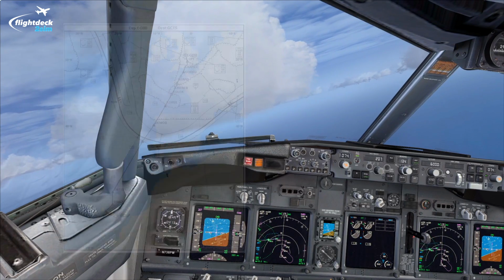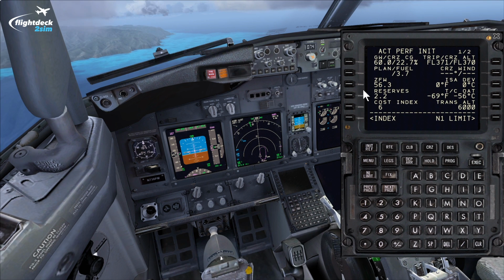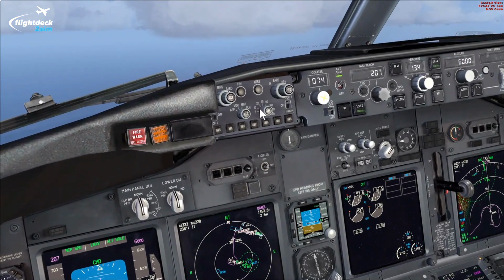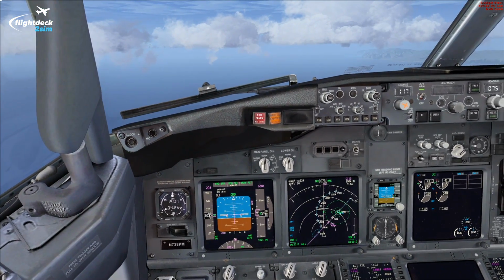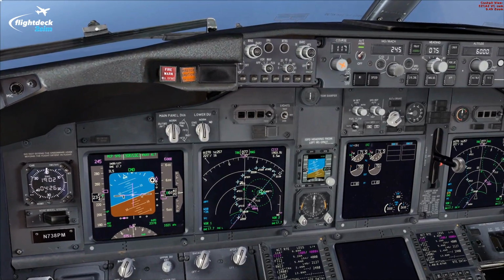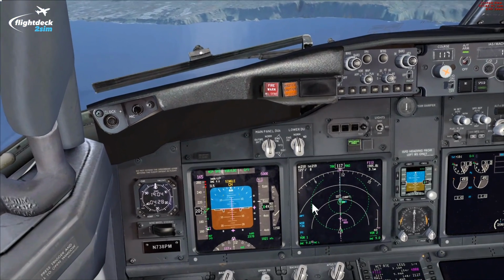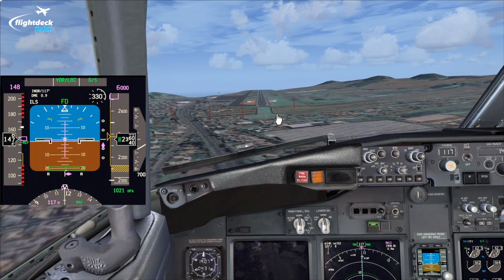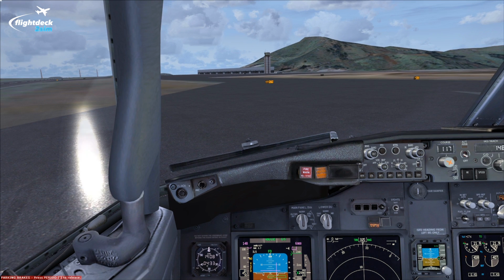PMDG 737 Diversion Tutorial | Real 737 Pilot Tutorial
In this tutorial, we’ll cover the procedure to divert to an alternate airport that's different to your planned destination. We'll also cover the operational impact of making such a decision.

We’ve just entered a hold after flying for almost 4 hours on our route from Birmingham (EGBB) to Tenerife South (GCTS) and we’ve just been informed that GCTS has closed! What should we do?? Watch and find out!

(NOTE - Our Alternate Airport had some autogen scenery issues... FD2S does not recommend landing at an airport where there is a 100ft mast on the extended centreline just short of the threshold!)

All tutorials used are based on Boeing Recommendations and Real-World Procedures, some operators might do something differently so you can use a mixture of what you know and the procedure I show you!

All guidance in my tutorials are based on operating procedures from a real operator, I have almost 4000 hours on the 737-800 (The real one) and I'm also a full-time Type Rating Instructor for my operator working in a full motion Level D simulator.

The aim of this channel is to provide realistic, informative and useful information to help you enhance your flight simulation experience by following me apply real world operating procedures in the PMDG NGX.

NB - I am in no position to share/copy company material.

Addons Used:

PMDG 737 NGX
FSX Active Sky Next
REX 4 Texture Direct
EZdok Version 2
Navigrpah Charts

Canary Island Freeware Mega Scenery can be found here!